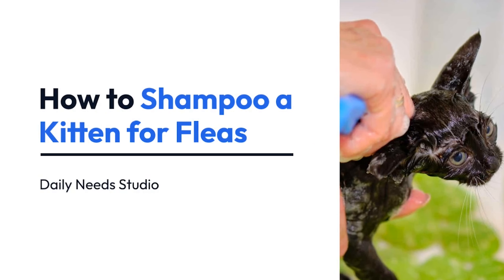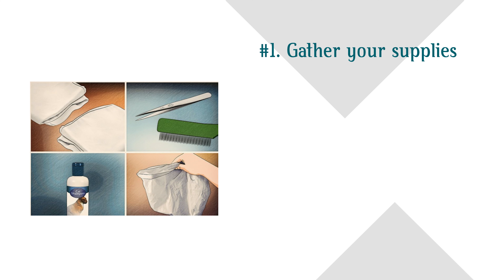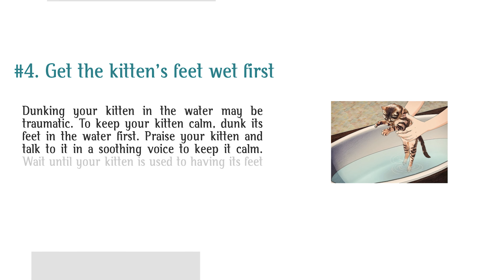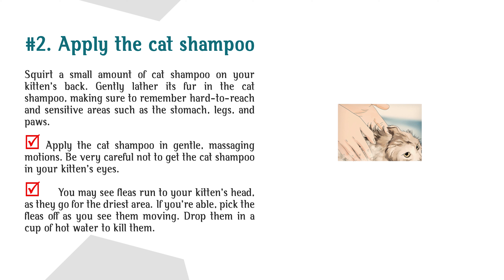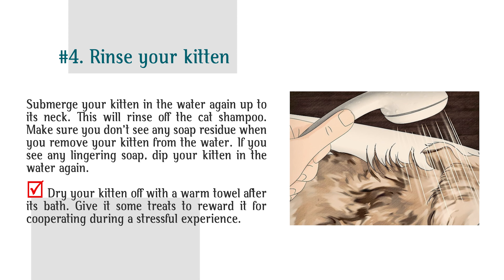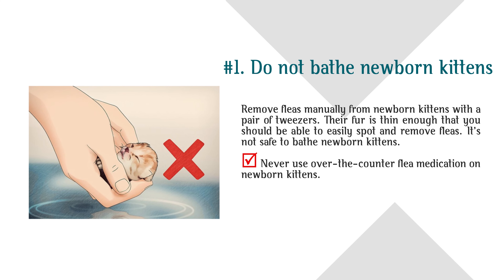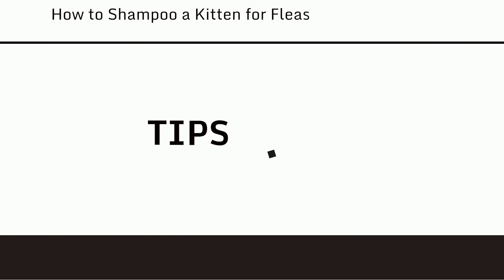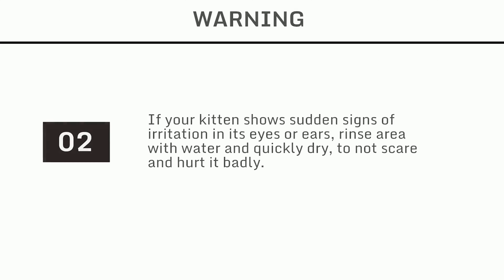How to Shampoo a Kitten for Fleas | Daily Needs Studio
Giving a cat a bath can be challenging! If they have fleas it can really help clean their fur and skin. Watch and learn 11 tips for giving a cat a bath when using flea shampoo.